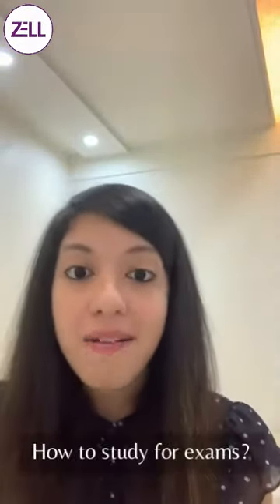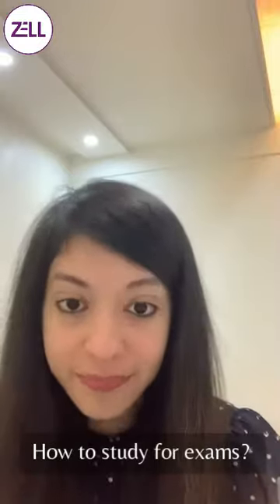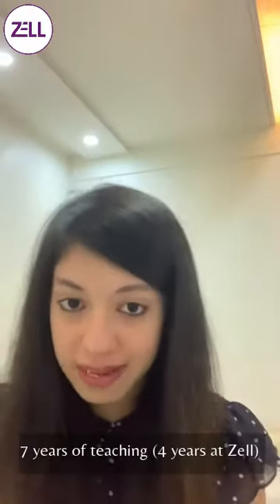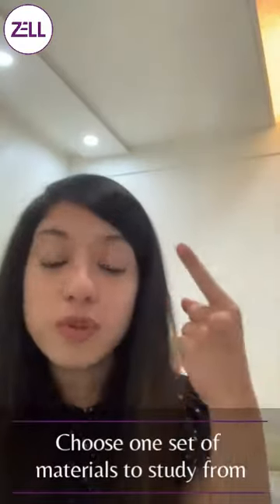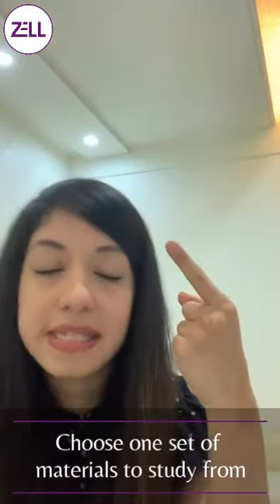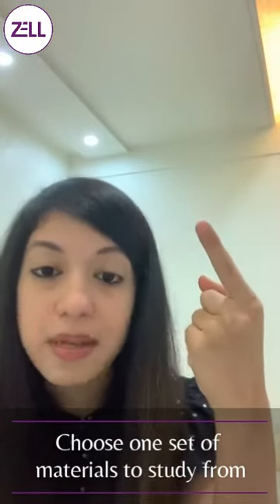How Do YOU Pass Your ACCA Exams In The First Attempt? | ACCA Member - Shobha Lakhani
Passing all the ACCA papers in the first attempt is every ACCA candidate's dream. So, how do you achieve this dream? Watch this video and understand how YOU can pass your ACCA papers first attempt in just under 3 minutes!

Shobha's Channel: @shobhalakhani7610

Get a call back from Zell experts after filling this form

Get hands on experience of Zell’s Learning Management System: NIMBUS™ for ACCA. Experience the complete functionality of the platform from Zell's own notes, other study materials, flash cards, mocks, tests and much more!